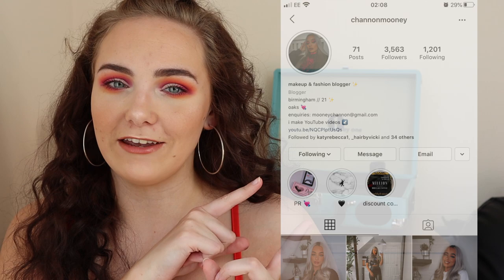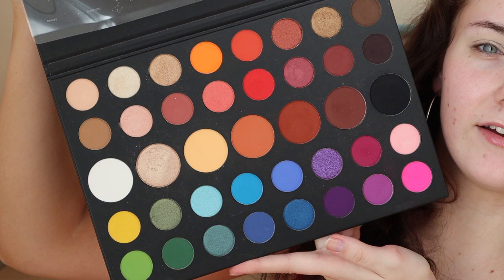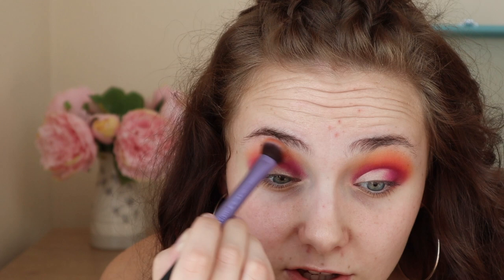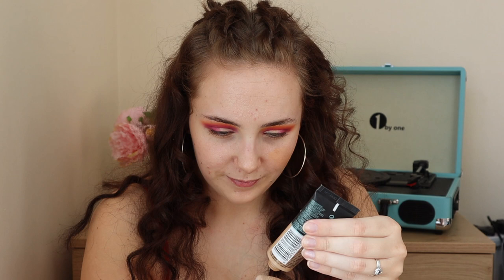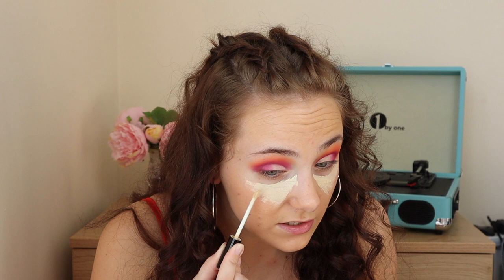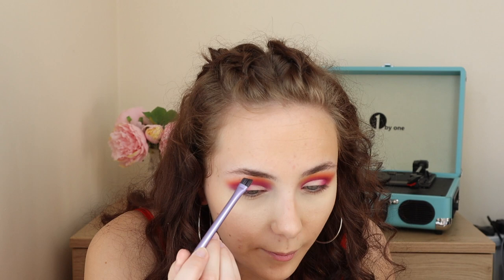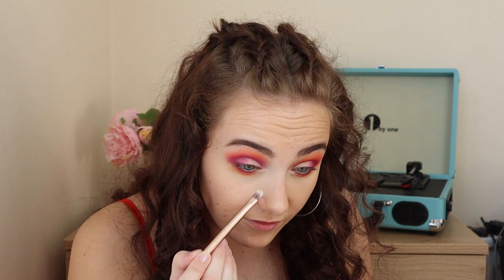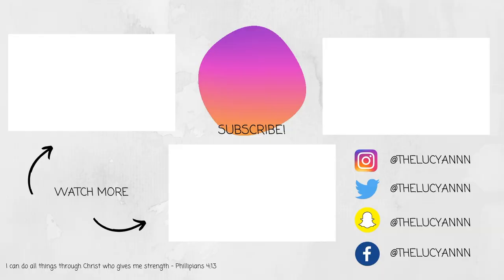Sunset Inspired Eye Makeup JAMES CHARLES X MORPHE ARTISTRY PALETTE | THE LUCY ANN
🤔 FAQ’s

A: Canon EOS M50

Q: What editing software do I use?
A: iMovie

Q: What editing software do I use for Thumbnails?
A: Canva